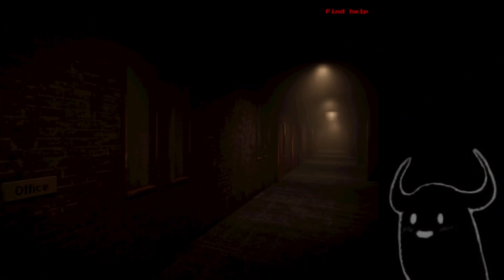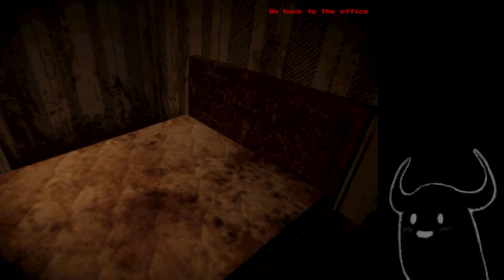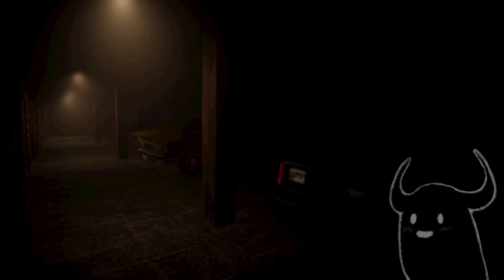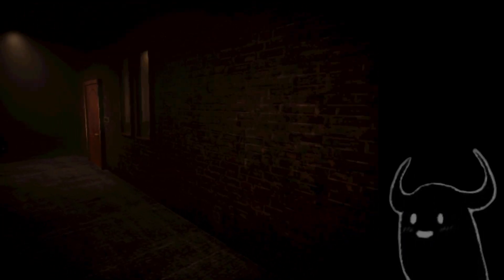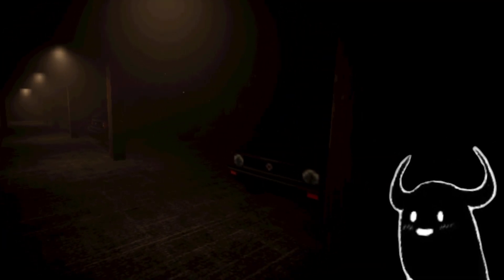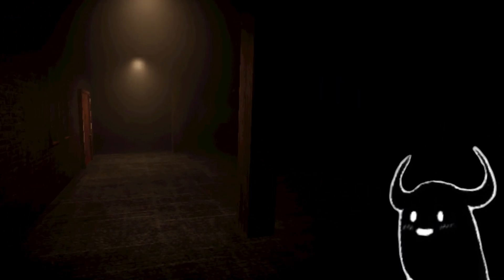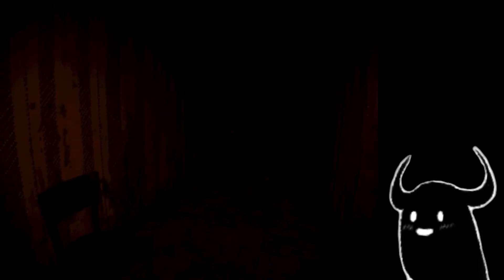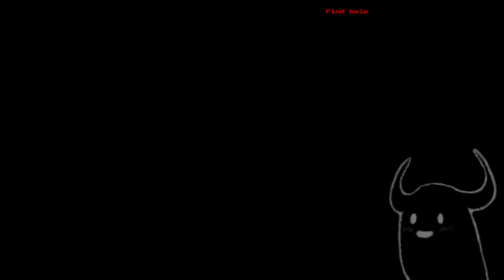They Told Me To Wait At This Motel..